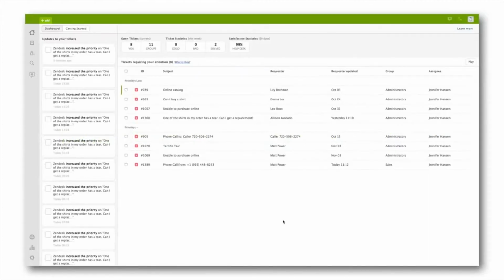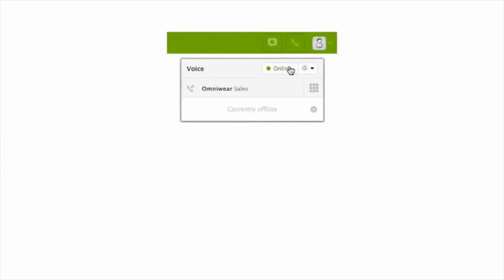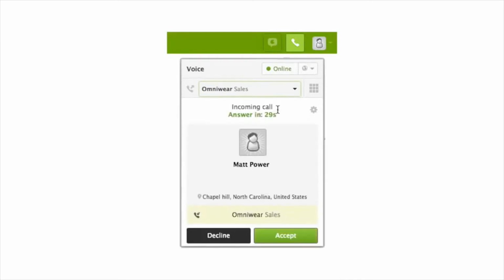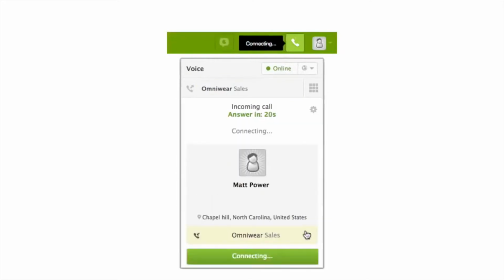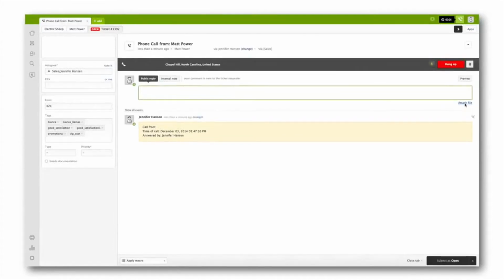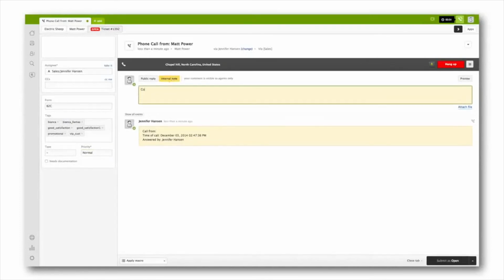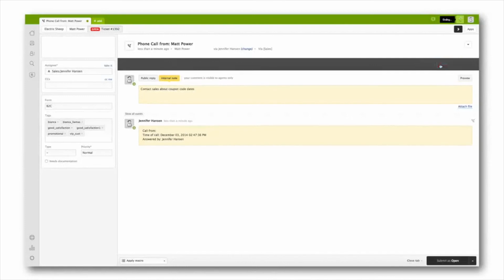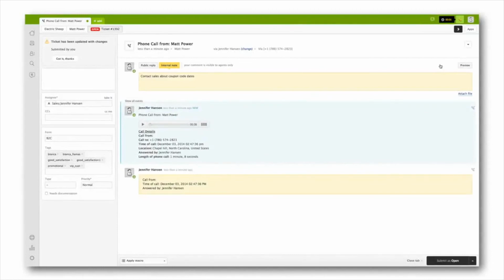Zendesk Talk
CALL CENTER SOFTWARE BUILT INTO SUPPORT
Provide more personal, productive phone support

WE GUIDE YOUR CUSTOMER EXPERIENCE
At Premium Plus, with the right tools we guide you to an Omnichannel Platform that gives you a 360- degree view of your customers.